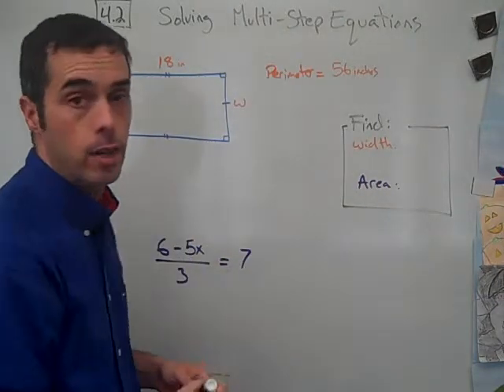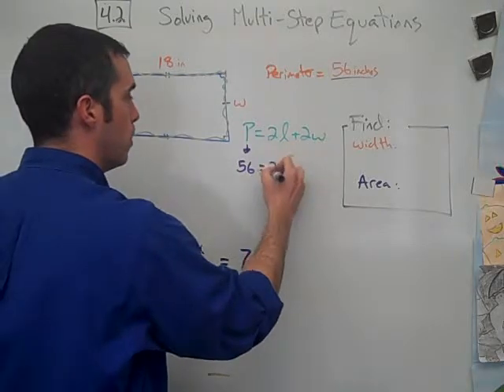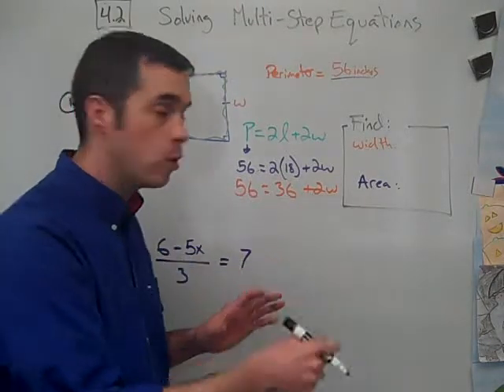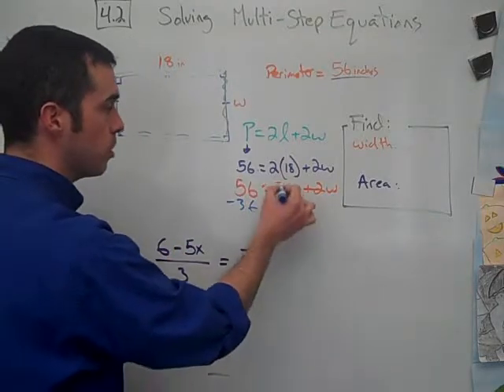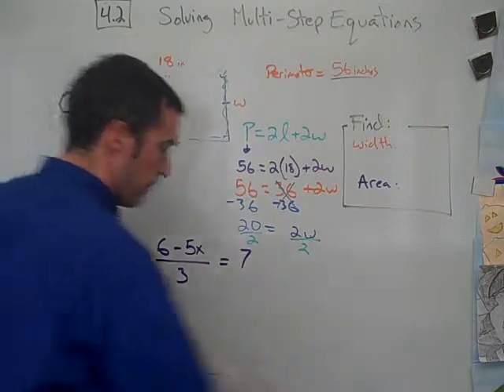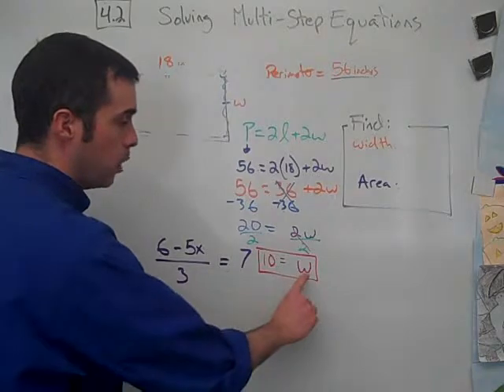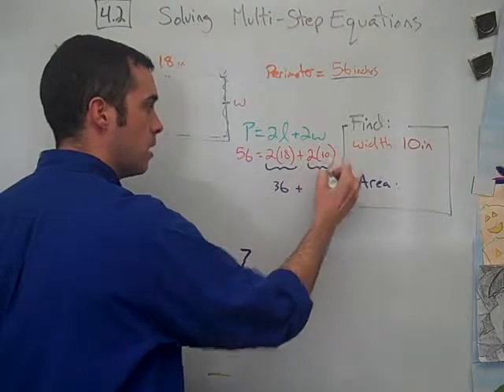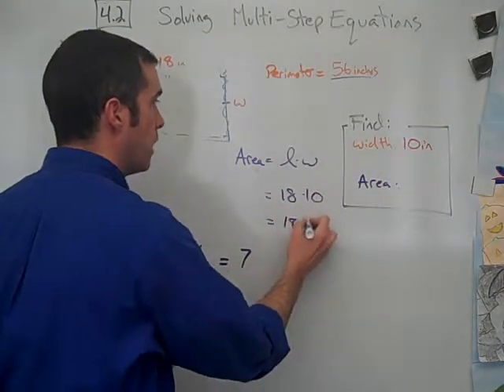Algebra: Solving Multi Step Equations part 2